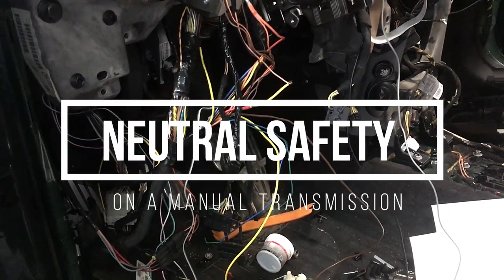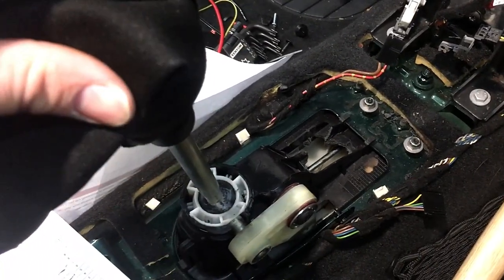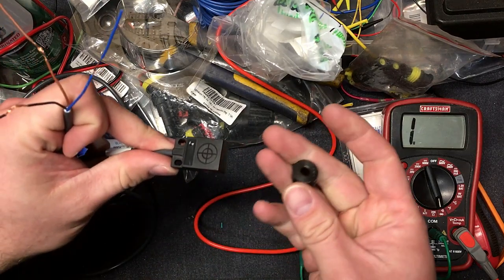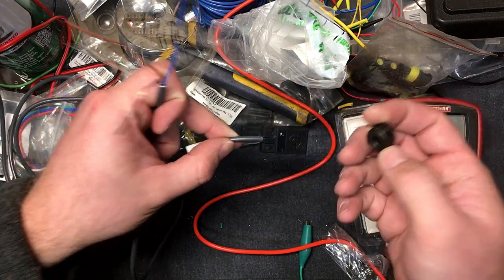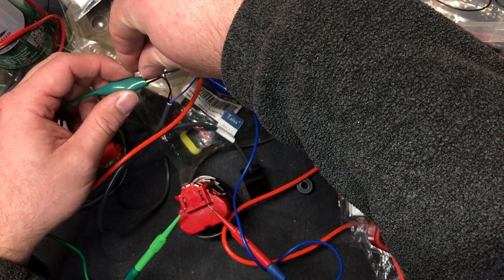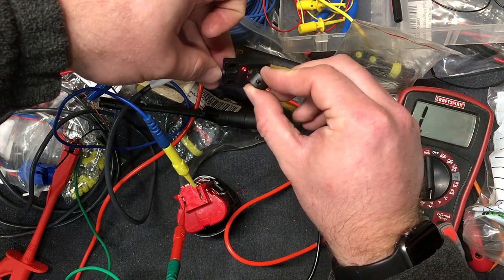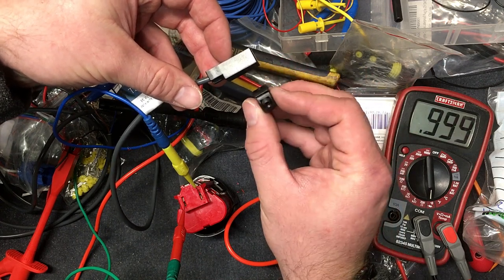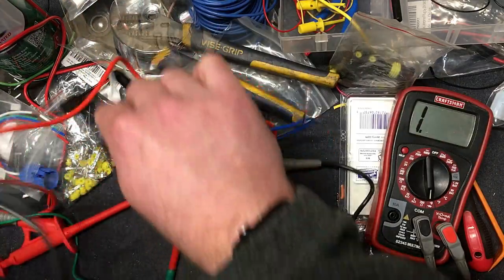DIY Manual Transmission Neutral Safety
Manual transmission neutral safety switch for a remote starter in a Mini Cooper S.